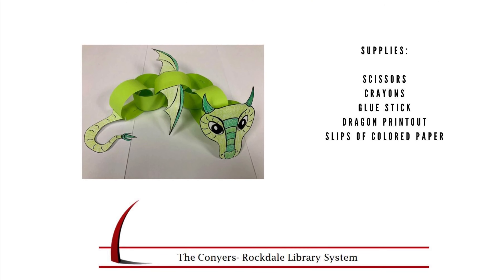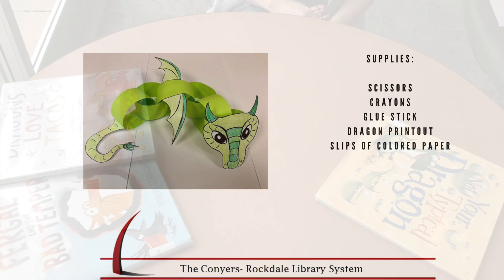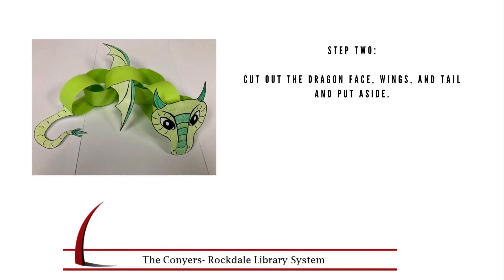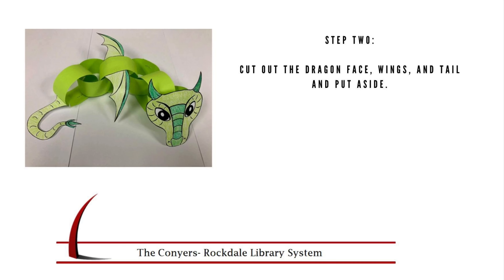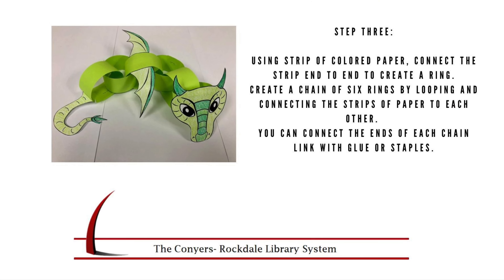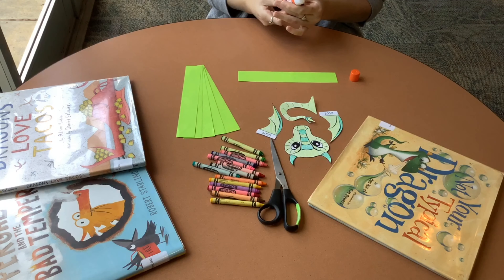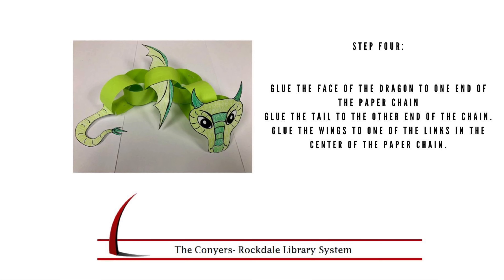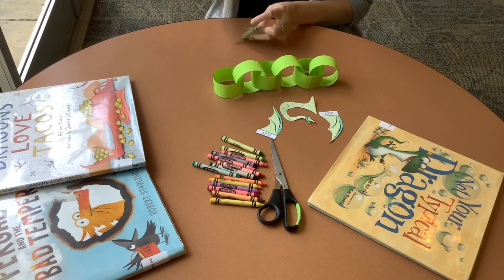Chain Dragon Craft / Take and Make Crafts with the Conyers Rockdale Library Youth Services Dept.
Take and Make Crafts—Fridays at 10:30 am
Ages 6-12
Are you coming to the library to pick up a hold? Make sure you tell them you would like a take-and-make craft as well! ALMOST everything you need for a fun crafting time except for you and glue! We will post a video on
Friday so you can make the craft with our
Library staff!